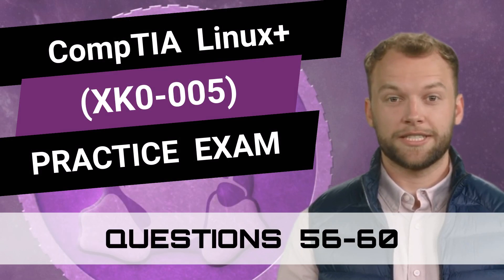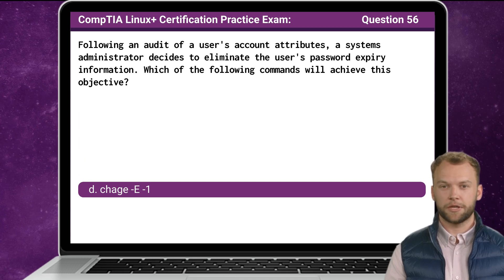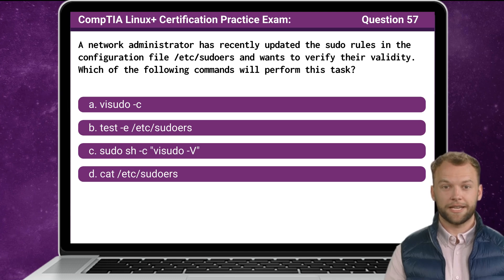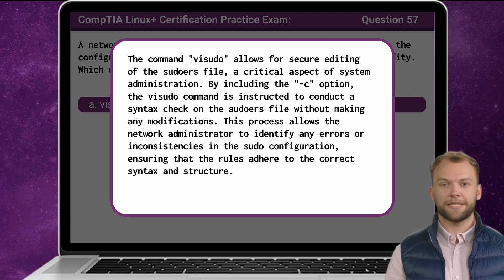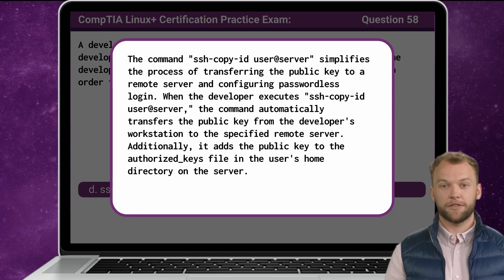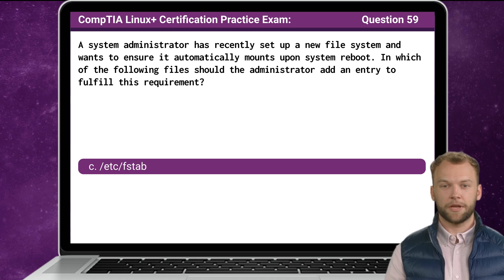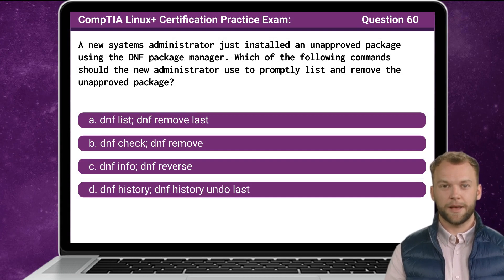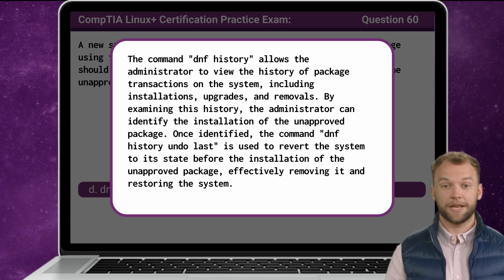CompTIA Linux+ (XK0-005) | Practice Exam | Questions 56-60